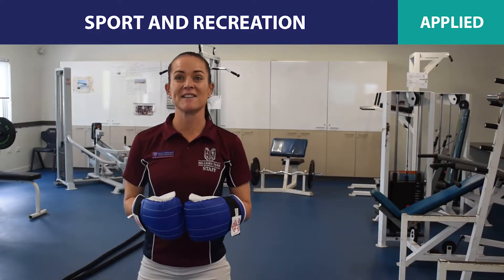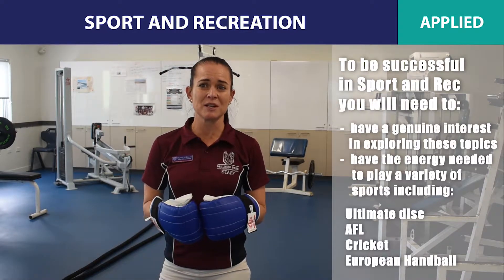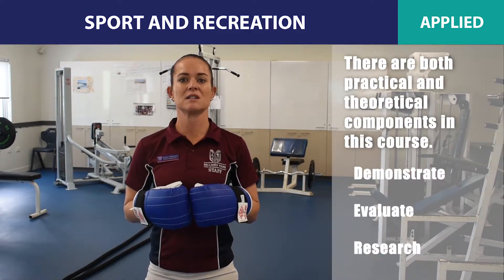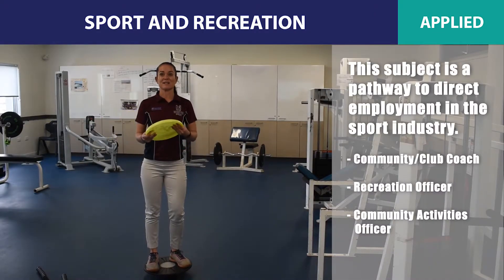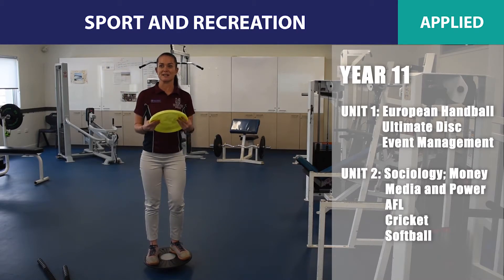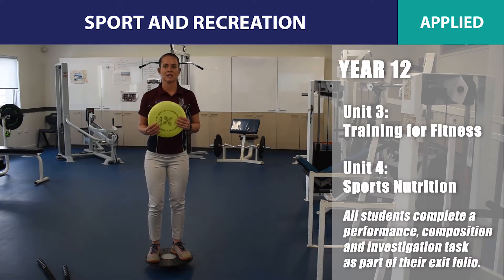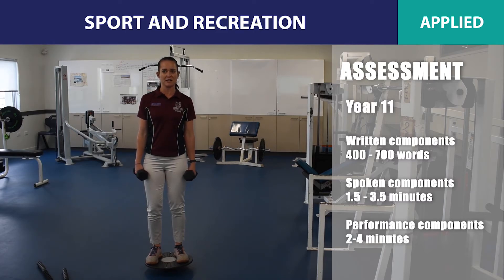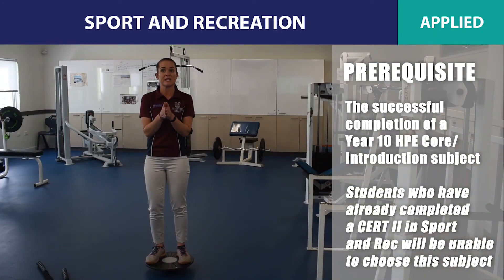Sport and Rec Applied 10 into 11 Subject Selection